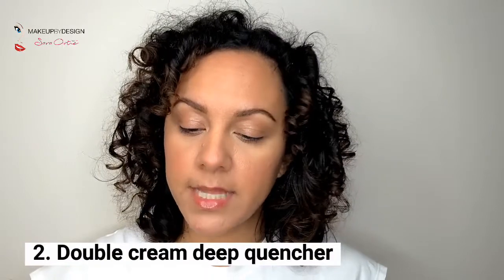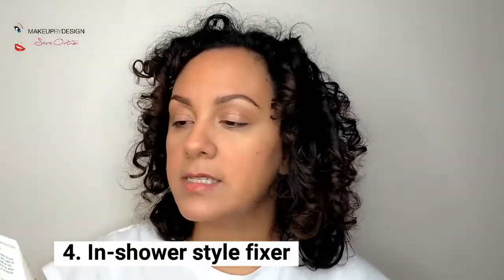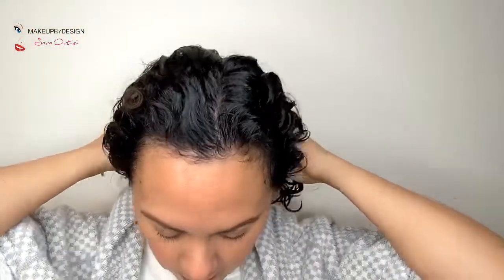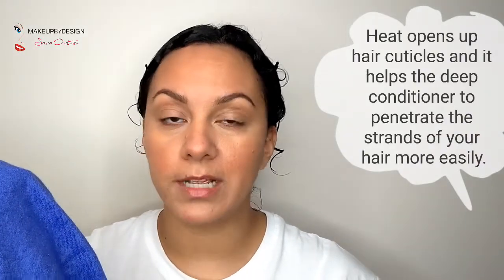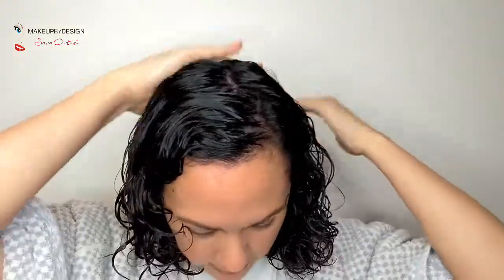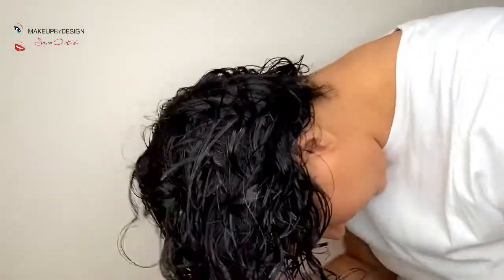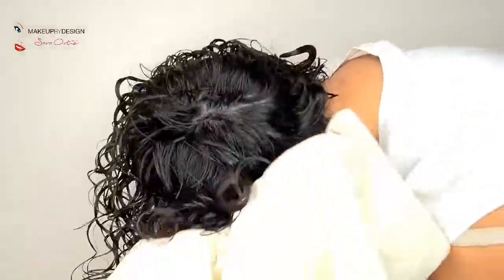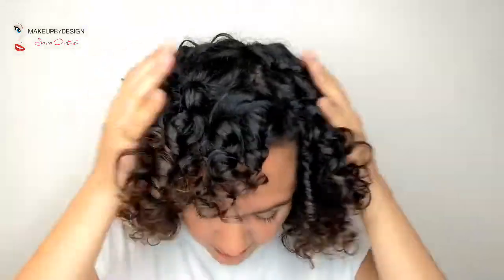Curlsmith Moisture line Travel size review | How to style curly hair | Makeup By Design Sara Ortiz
In today's video I would like to share my review of the CURLSMITH Moisture line - travel size. This brand is vegan, cruelty free and use only natural ingredients. This is a gourmet haircare line that feeds your hair.

Also, I am walking you step by step how to style your curls to get the best benefit out of this line.

Some of the links I’m using are affiliate links which means if you click on one of the product links and make a purchase I may receive a small commission, but that does NOT change the price of the product in any way. This would help me and my channel to support on creating more videos. Thank you very much for your support !